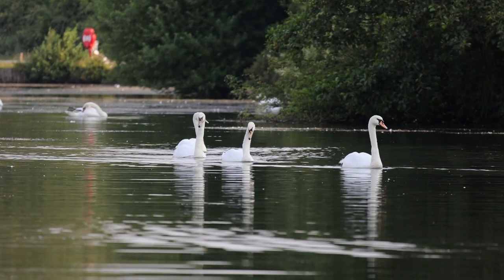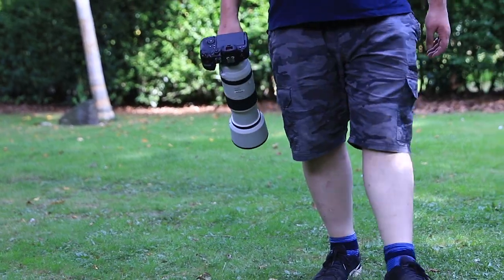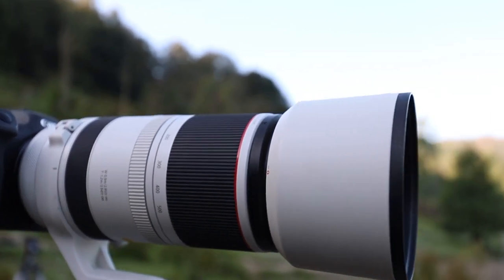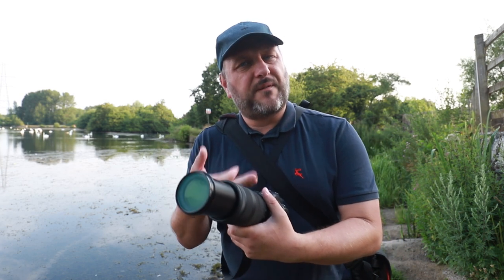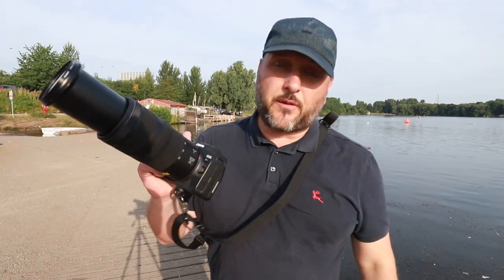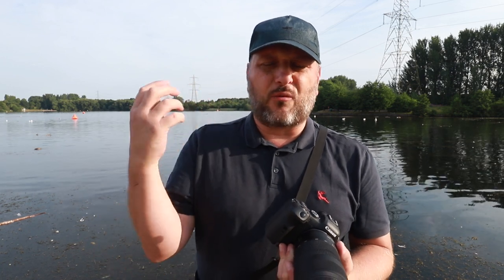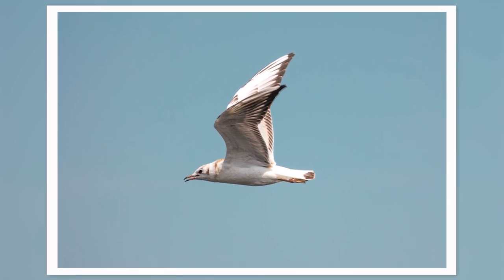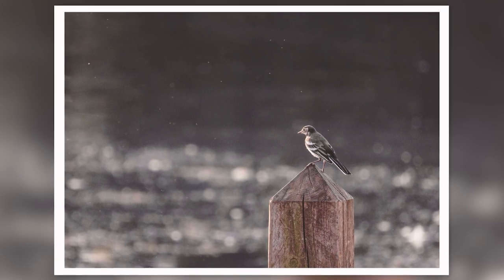Bird Photography with the Canon RF 100-400mm is lens (review)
The Canon RF 100-400mm is Lens is an f/8 aperture telephoto lens for the Canon RF mount system. But how does it perform as a bird photography lens with that fixed lens aperture and a 100-400mm focal length?

Links to the photography products mentioned in this lens review:

Canon RF 100-400mm is lens

Lens hood (cheaper alternative) for the Canon RF 100-400mm

Canon RF 100-500mm is L lens

Canon Eos R6